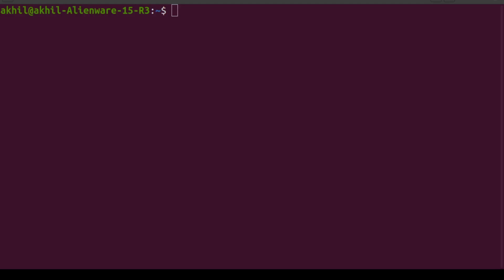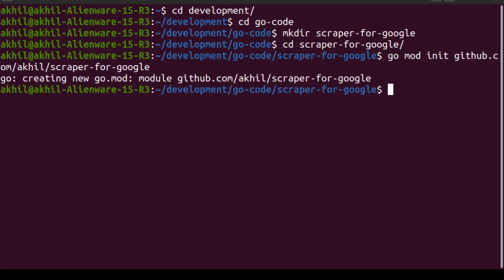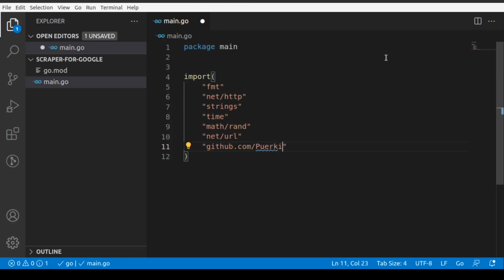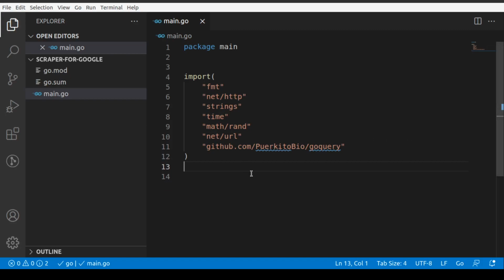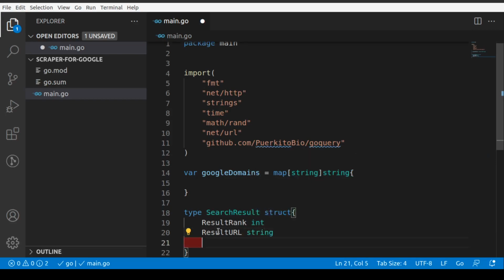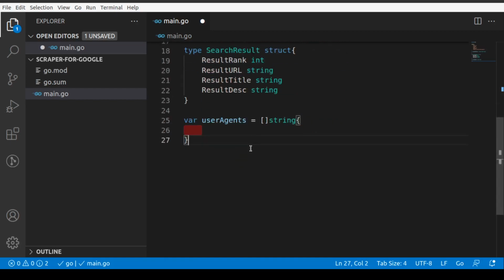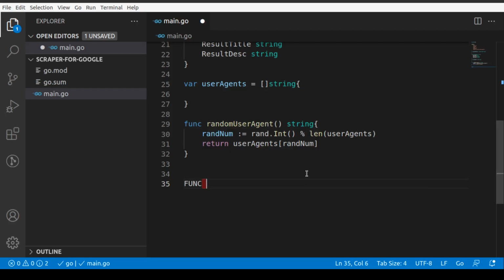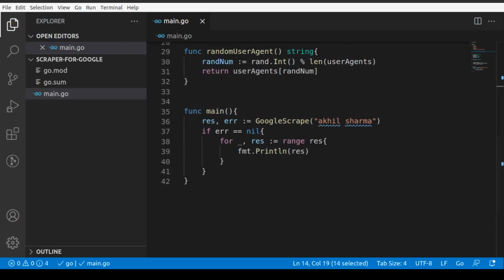Golang Project 2021 - Scrape Google Results - Part 2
in this part 2, we will start writing the code for the scraper.